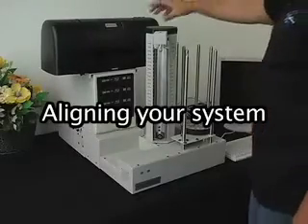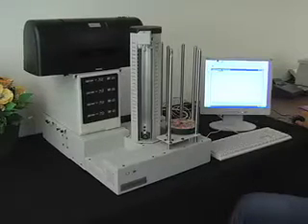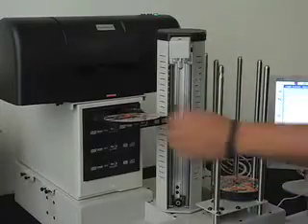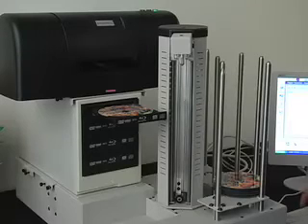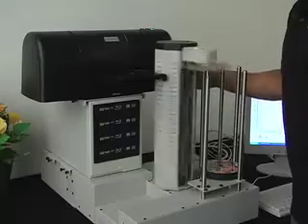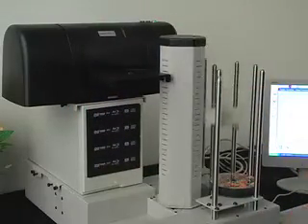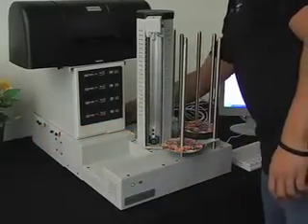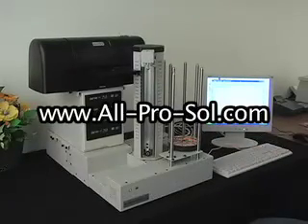Apollo/Zeus/Olympus/Hera - Alignment Procedure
Alex Czentye at All-Pro-Solutions goes over the alignment procedure for your new Apollo, Zeus, or Olympus disc publishing system.